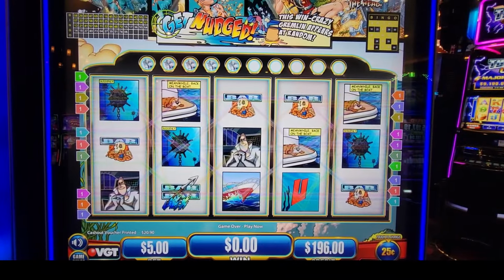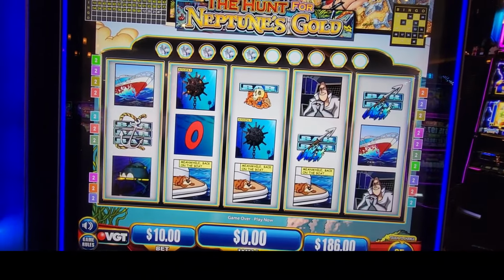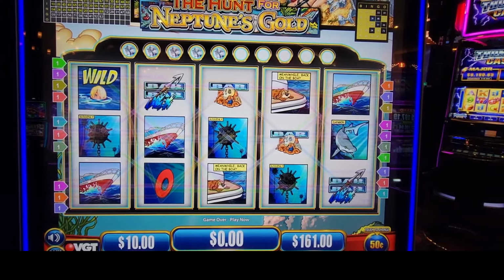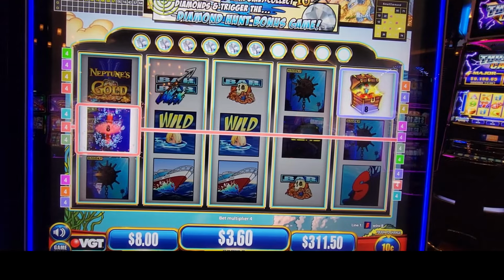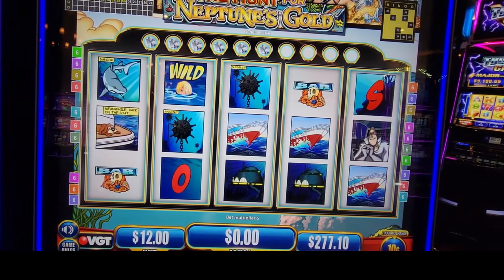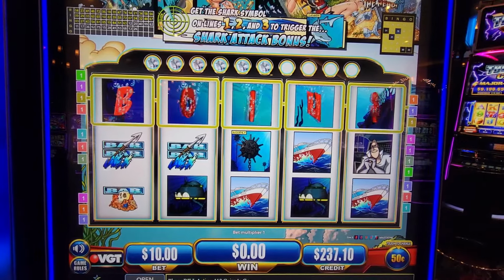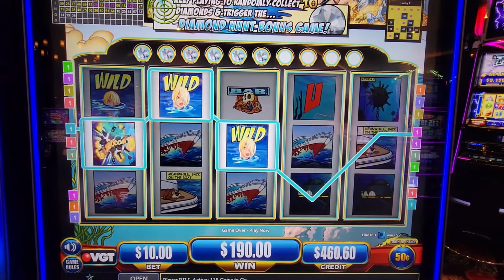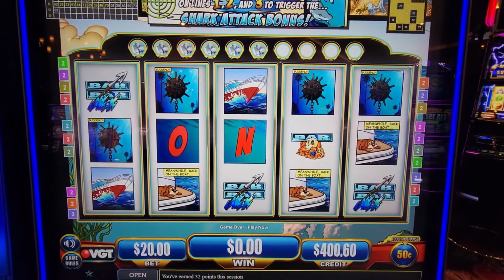The Hunt For Neptunes Gold *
We recommend the fowling Channels:
@TLSlots  @OKslotsoffun  @GalavantersSlots  @SHORTSTACKSLOTS   @CassanovaSlots @HeyOldGuy Slots   @GulfCoastSlots   @FNSSLOTS